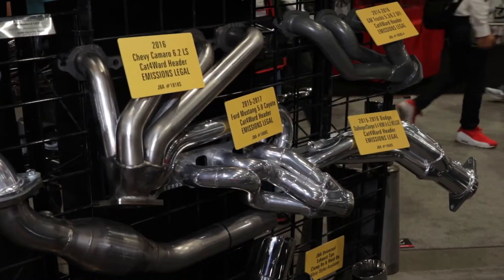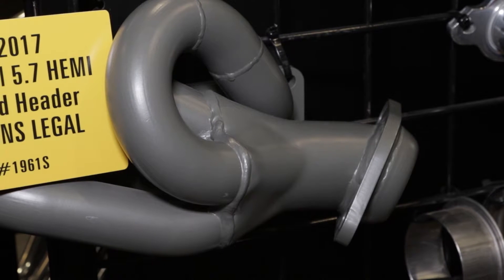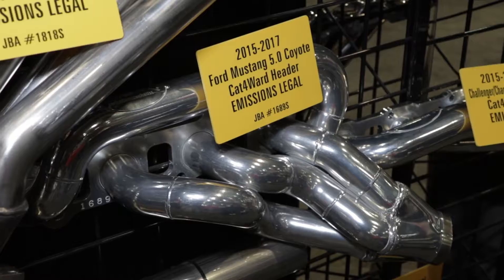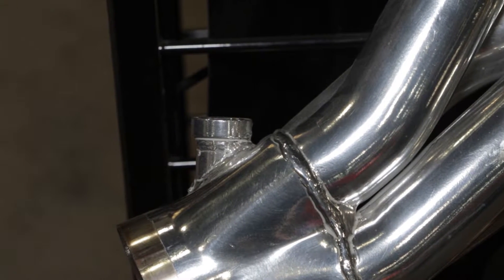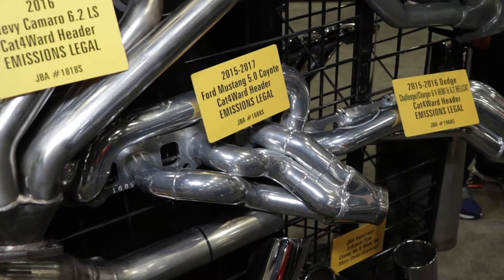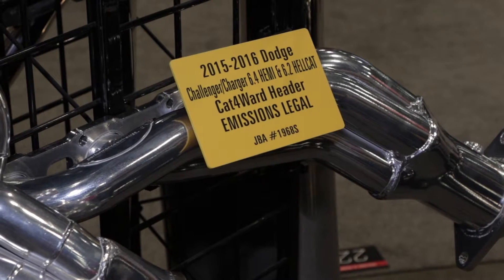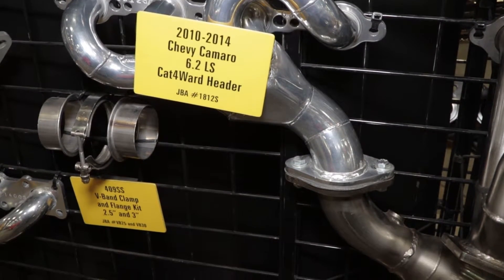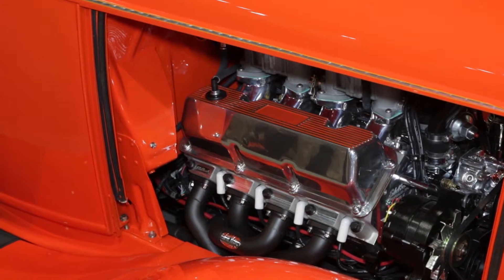SEMA 2016 - JBA C.A.R.B. Legal Headers and Emissions Approval Procedures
JBA offers the largest selection of emissions Legal headers for Late model cars and trucks